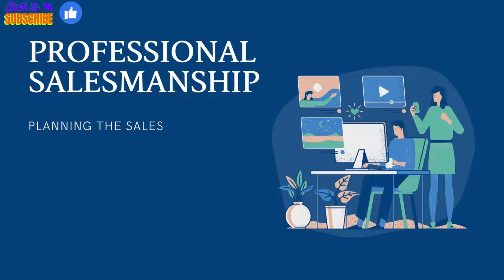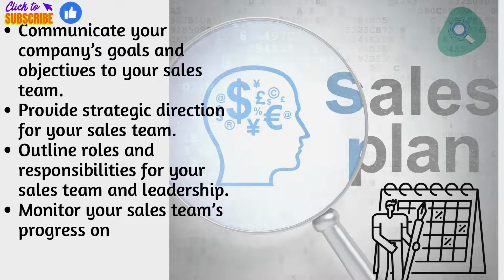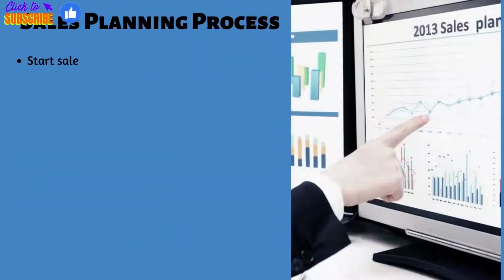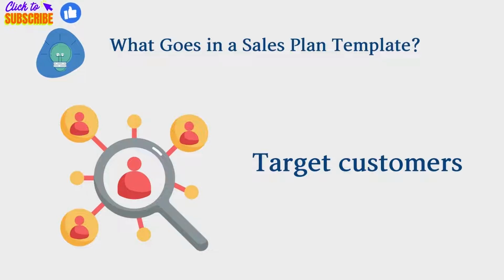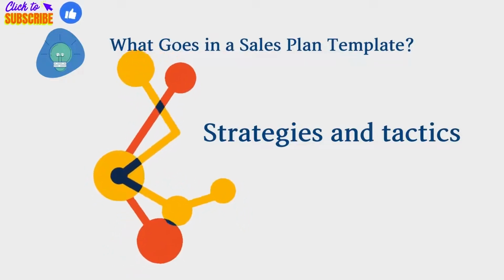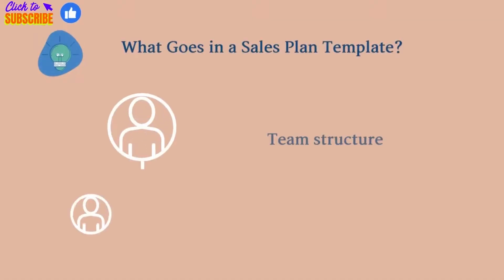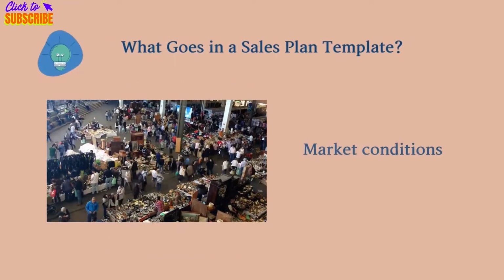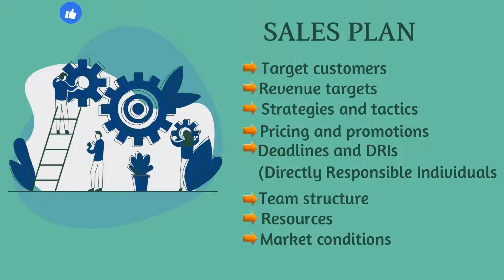Mastering Sales Planning: Essential Strategies for Success(MM1)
Learn how to plan your sales effectively with our comprehensive guide on sales planning. This video covers key strategies, tools, and techniques to set and achieve your sales goals, improve forecasting, and maximize revenue. Whether you're a beginner or a seasoned professional, these step-by-step methods will help you structure your sales approach, track performance, and reach new heights. Start mastering sales planning today and watch your success grow!

shopee.ph/jammaekas1